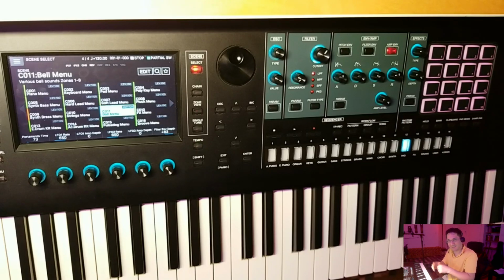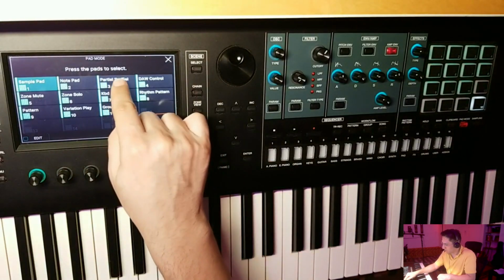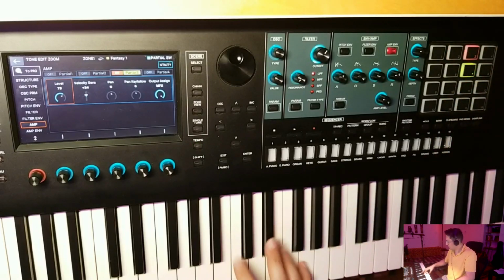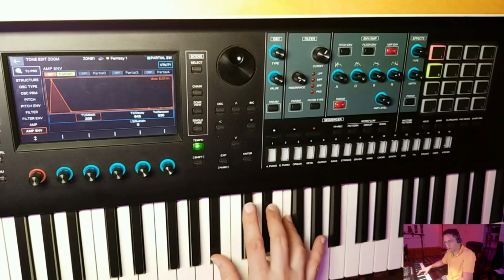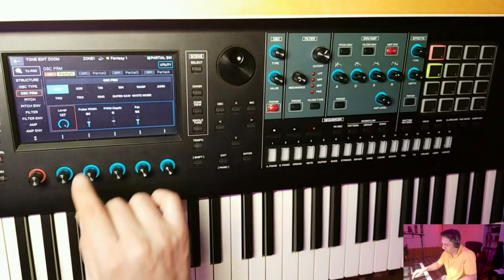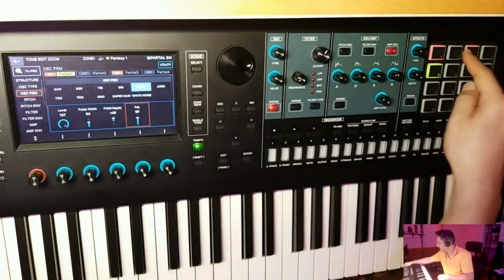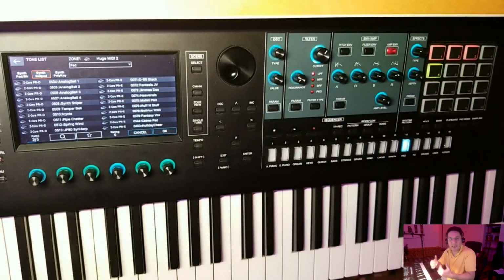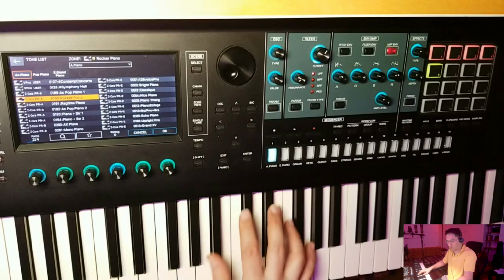Roland Fantom AMP Envelope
How to edit sound Partials
Edit sound layers
Sound partials editing.